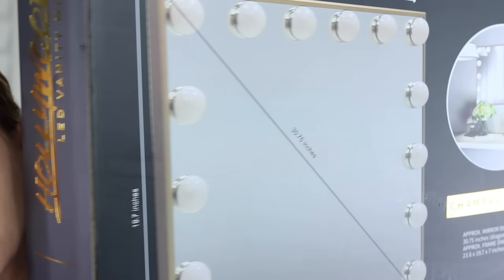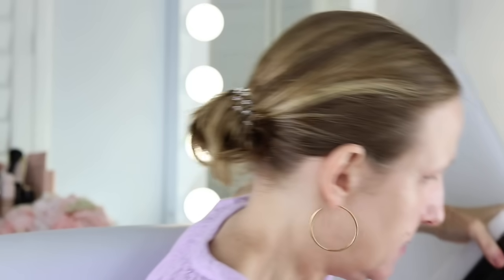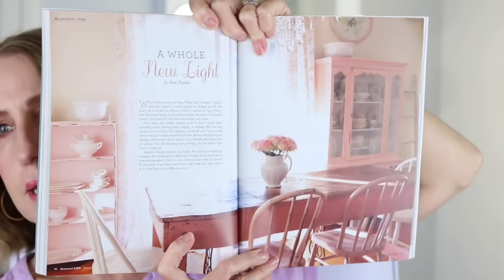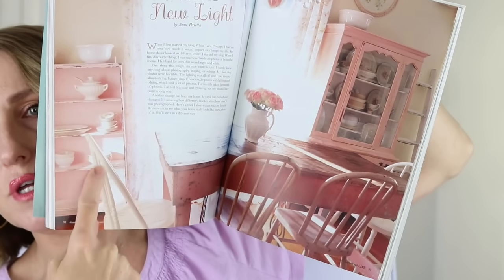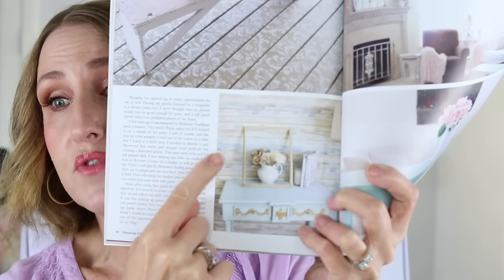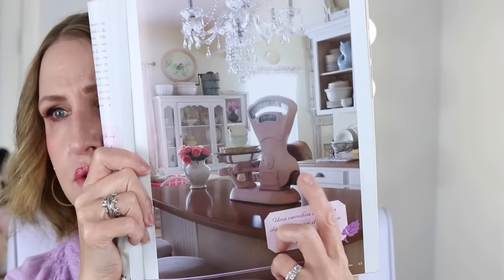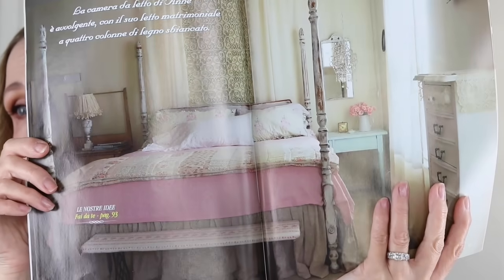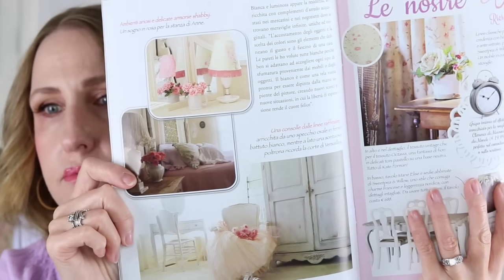THE TIME MY HOUSE WAS FEATURED IN A MAGAZINE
Sharing a chatty GRWM and talking about the time my house was featured in a magazine! Also answering some of YOUR questions.These house photos are from my previous home. You can see them on my blog whitelacecottage.com

MENTIONED AND WORN IN VIDEO-
IMPRESSIONS VANITY MIRROR
TRISH MCEVOY SHADOW PRIMER
SISLEY CONCEALER
PATRICK TA
MAC FOUNDATION
MAC SETTING POWDER
CHANTECAILLE FLOWER POWER BLUSH
HUDA MUTED PINK LINER
PAT MCGRATH SUNSET ROSE GLOSS